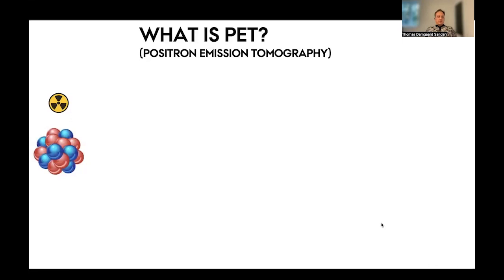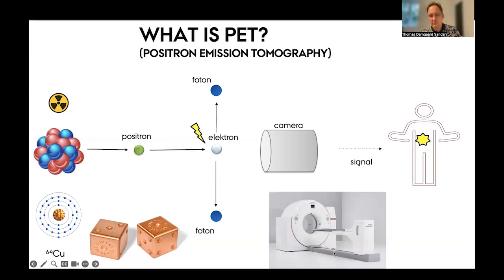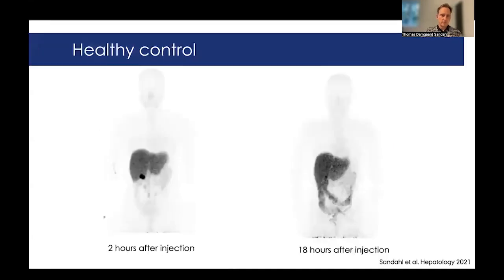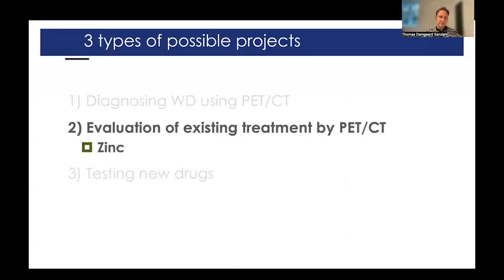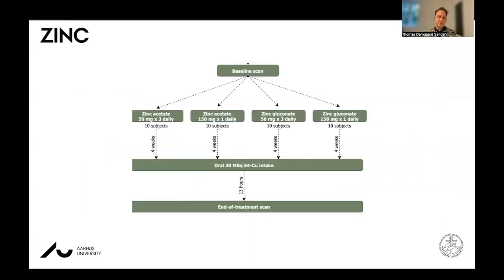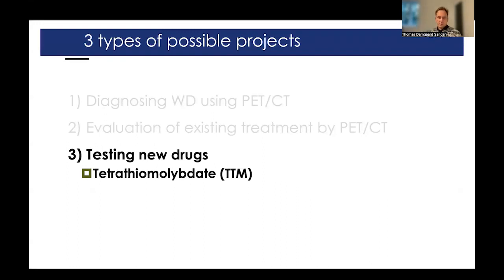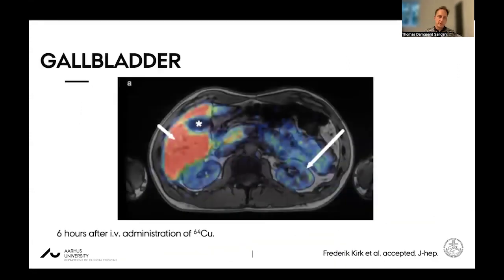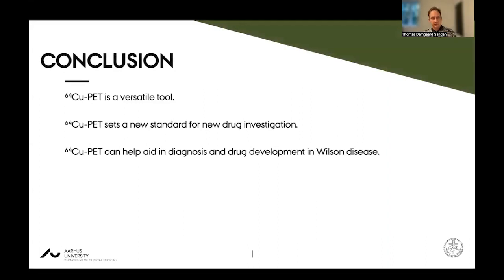How PET Scanning May Help With Diagnosis And Monitoring Of Wilson Disease